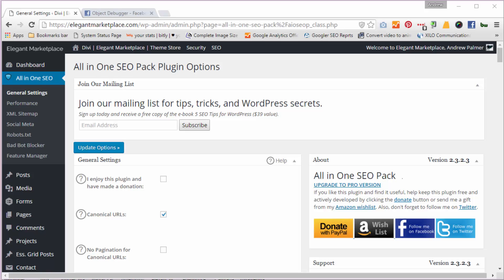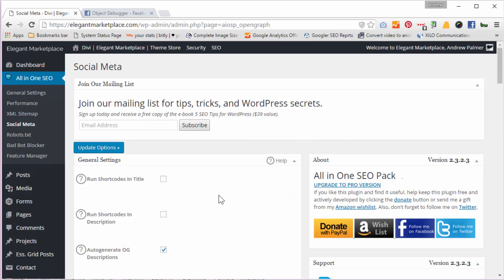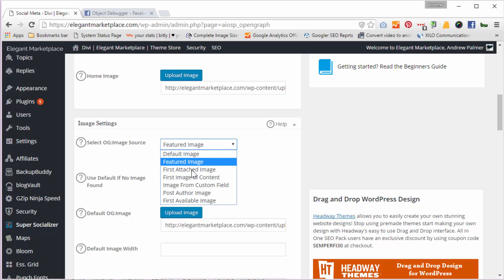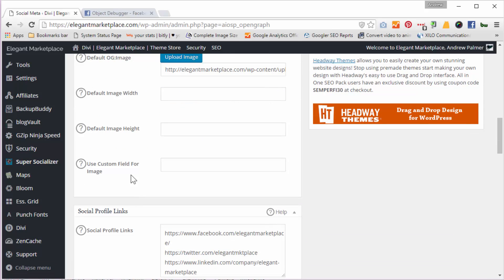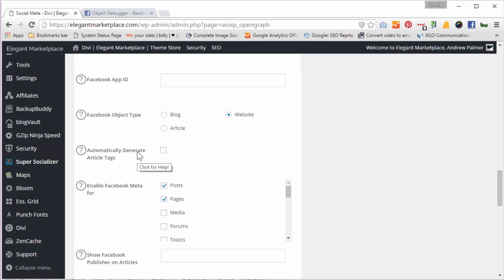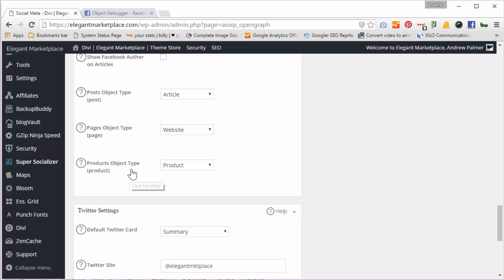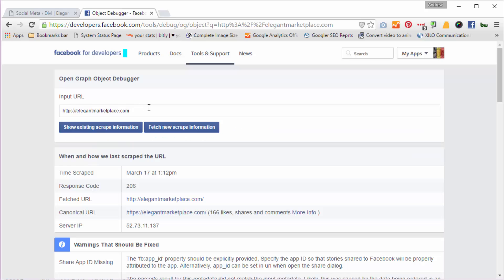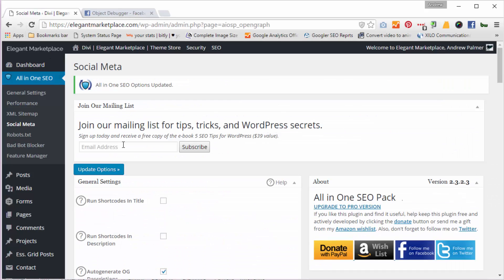Setting Your Featured Image for Social Media Display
A question often asked is why doesn't my site display properly in facebook and other social mediums, here's how to make it so. For more on Learning - go here: